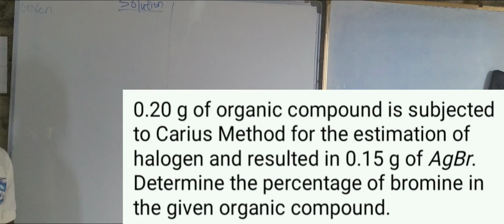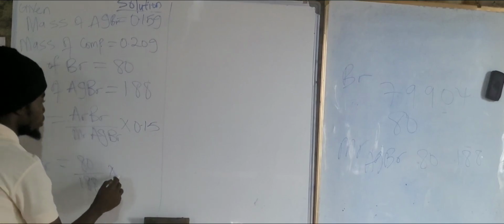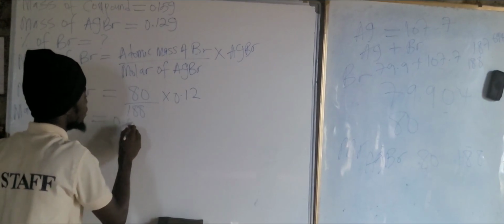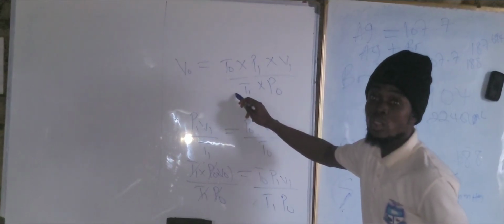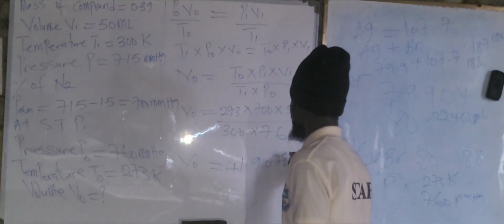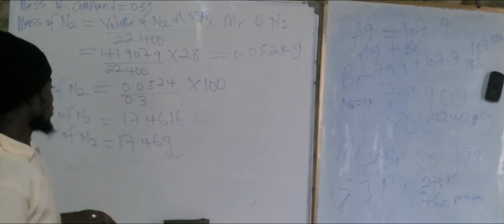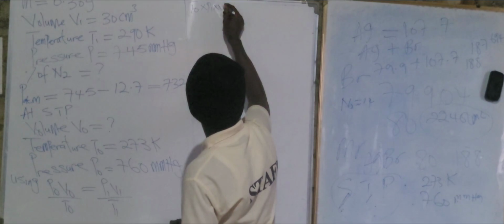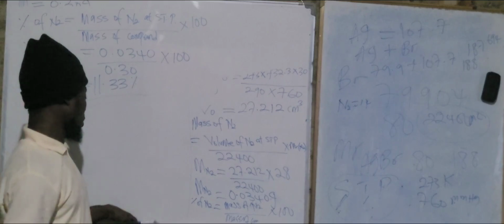Quantitative Analysis of Nitrogen